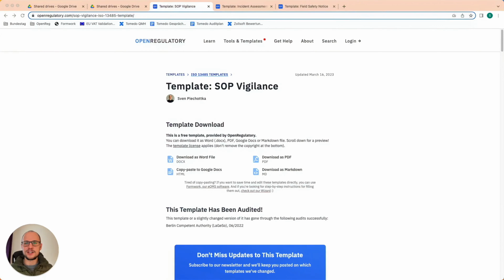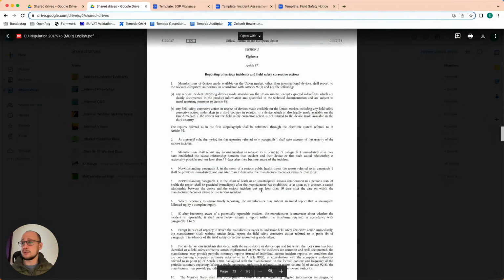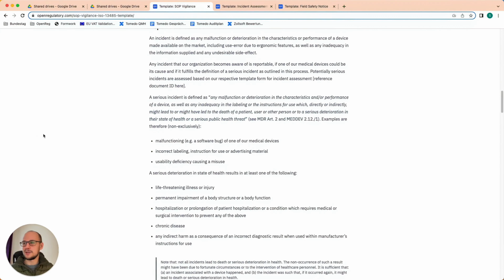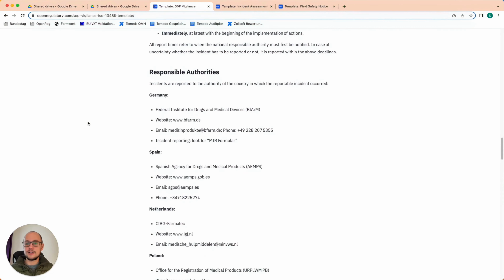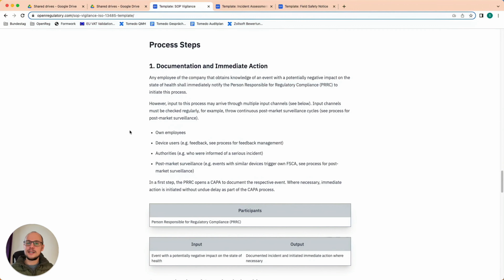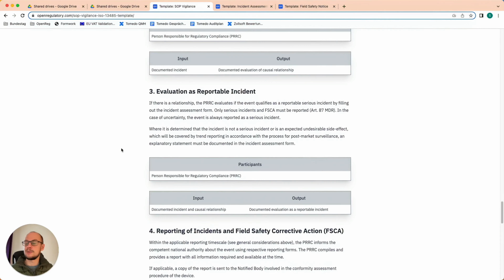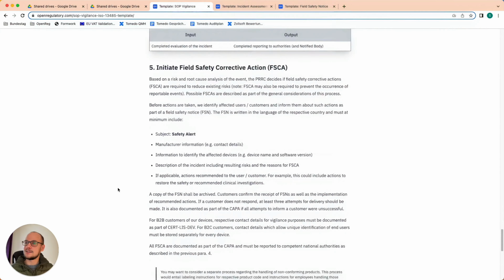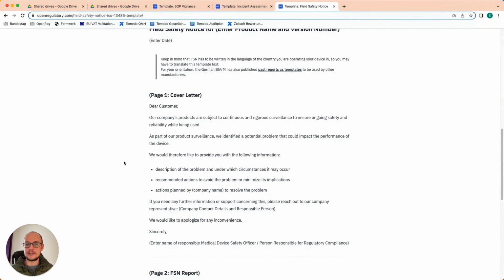Vigilance For EU MDR and ISO 13485 Compliance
Vigilance is all about collecting data and doing the right thing after your product is on the market.